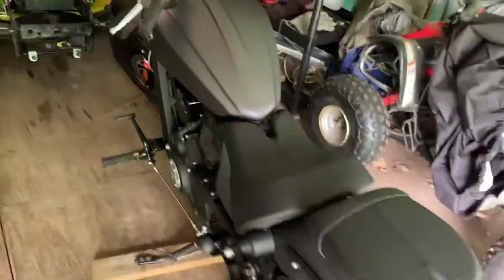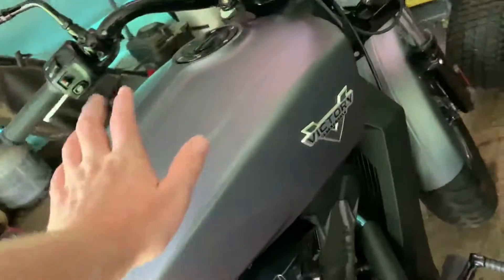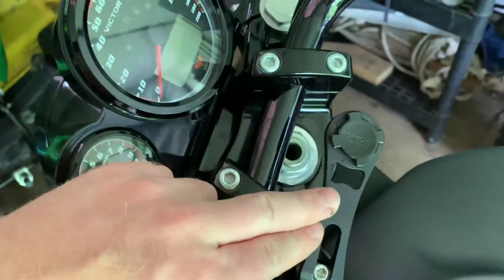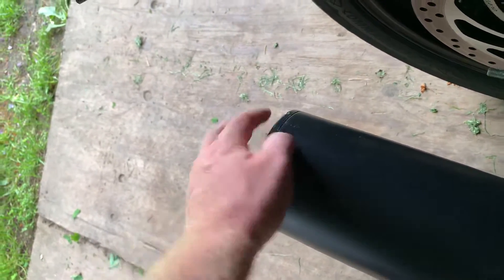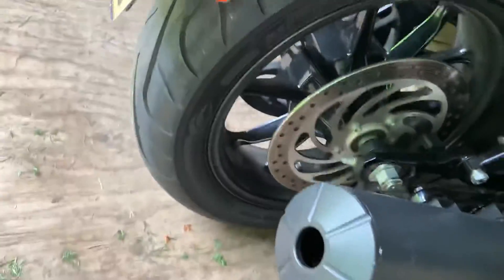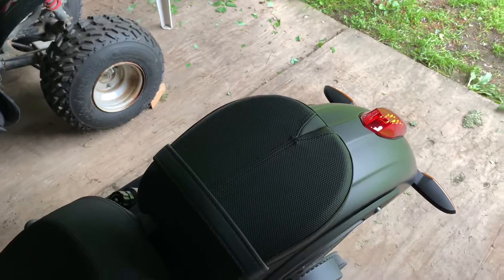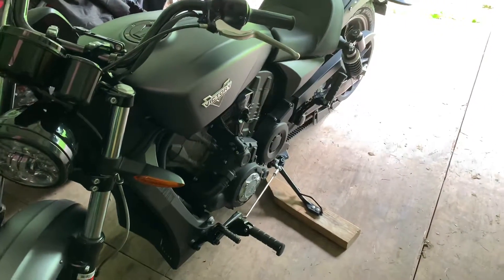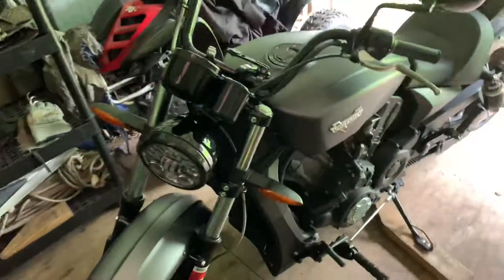Victory Octane Stage 2 Performance 2 into 1 Exhaust baffles removed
I decided to remove the baffles on Victory Stage 2 exhaust. Sounds great. Does sound a little hollow here and there but other wise it’s great.